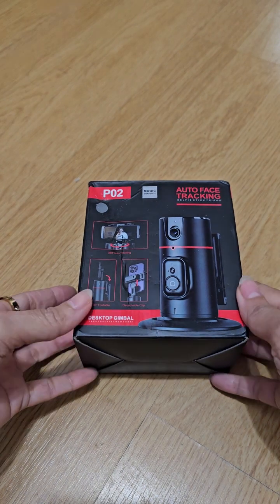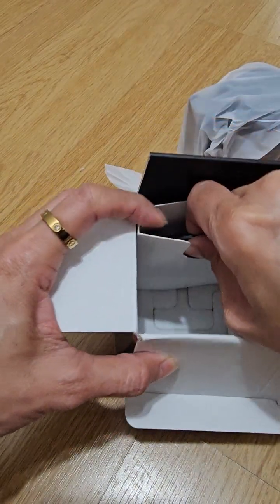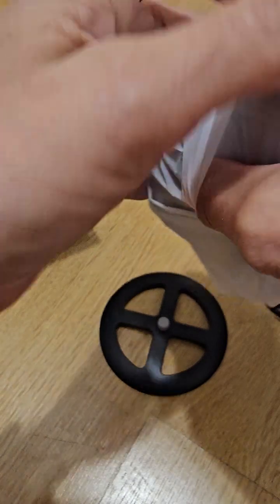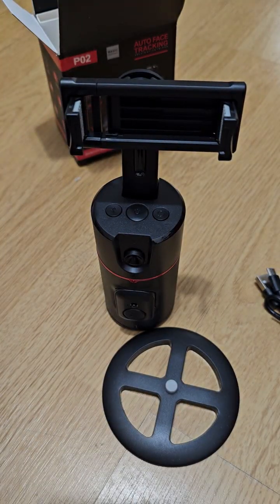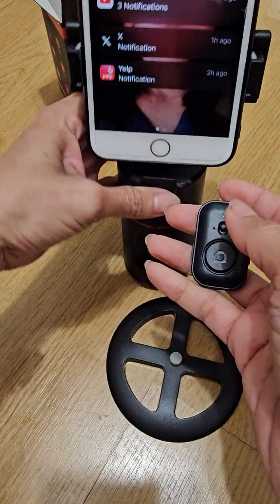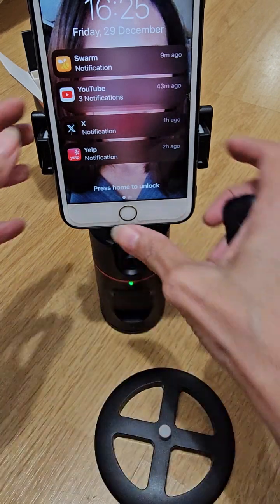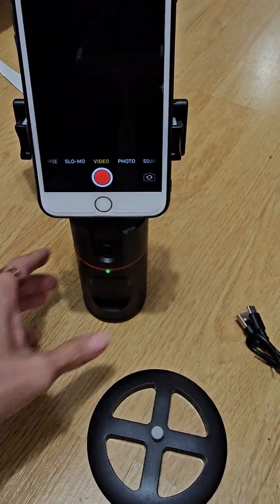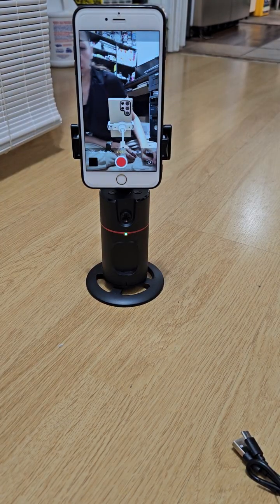December 29, 2023